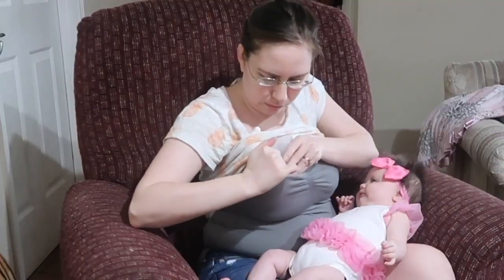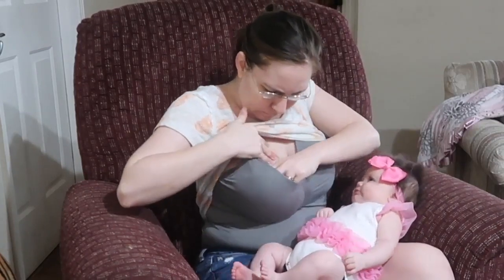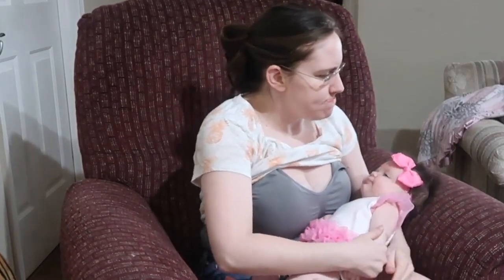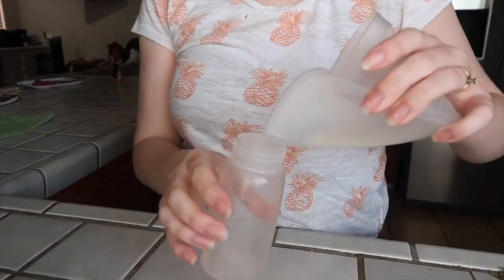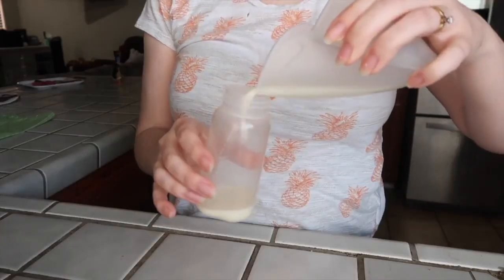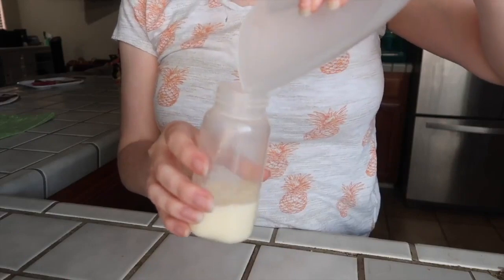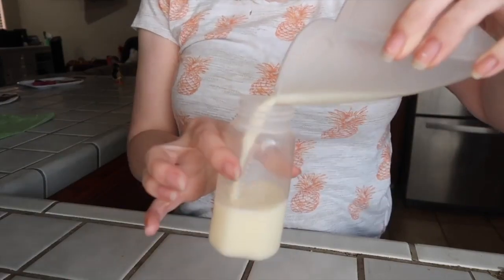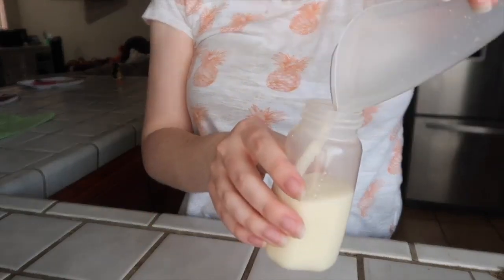Milkies Milk-Saver Review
Emily from mattandemm reviews the Milkies Milk-Saver.